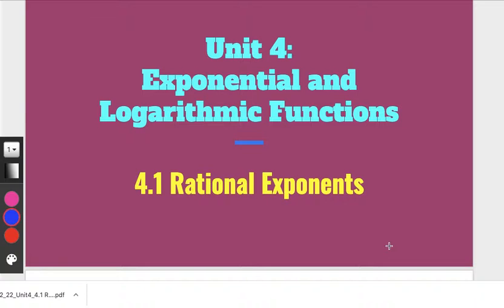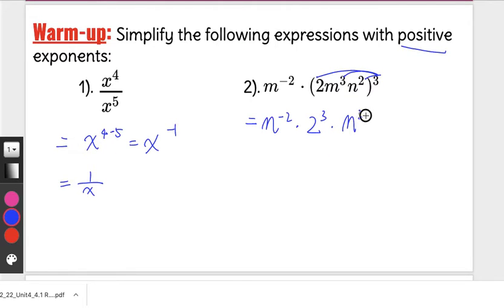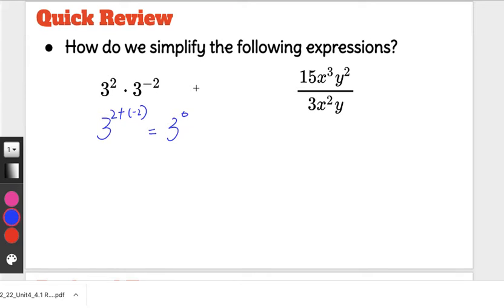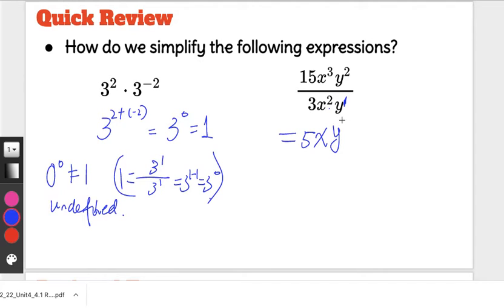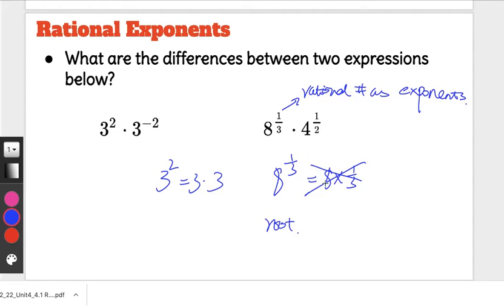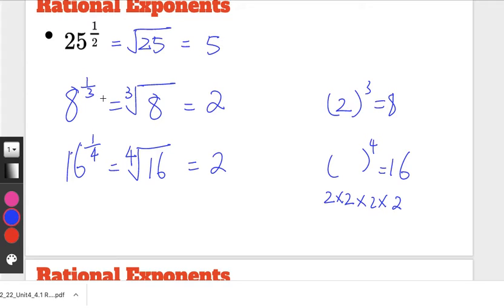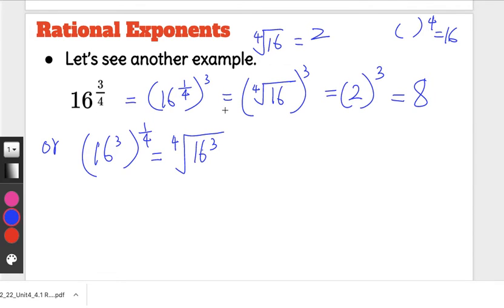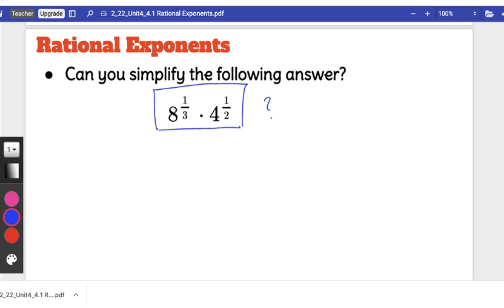4.1_Rational Exponents